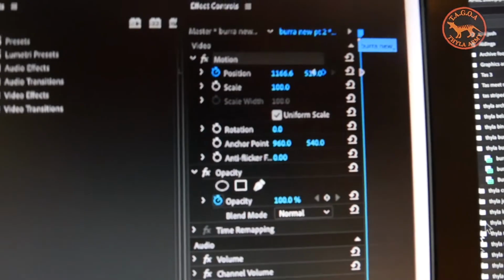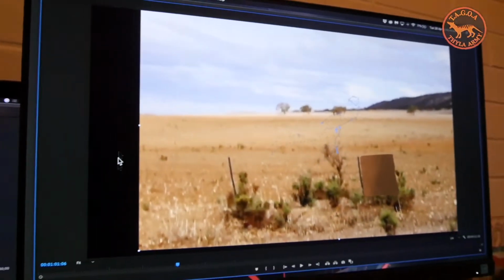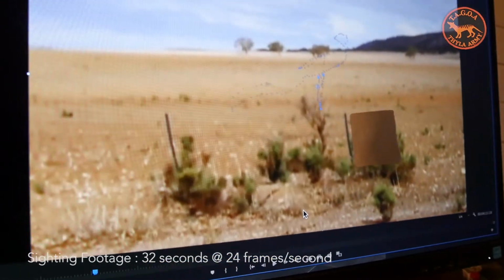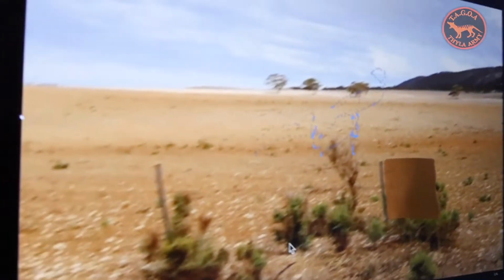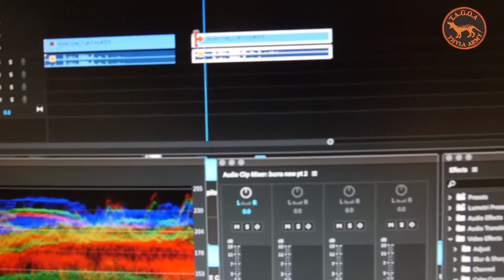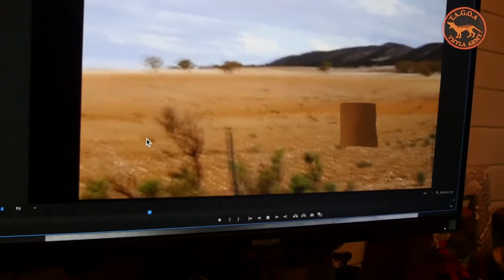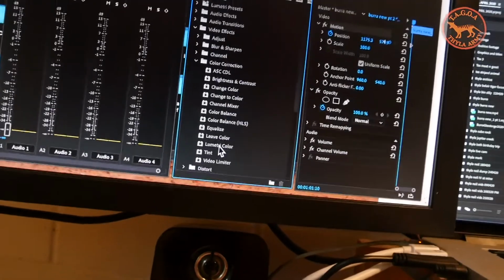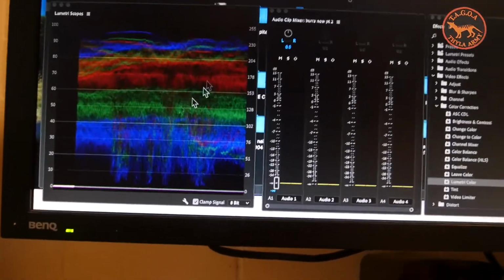FIXING SHAKEY CAMERA FOOTAGE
There are a few ways to attempt to fix camera shake on your video footage, this is one of them.